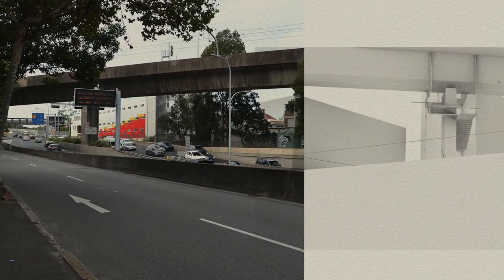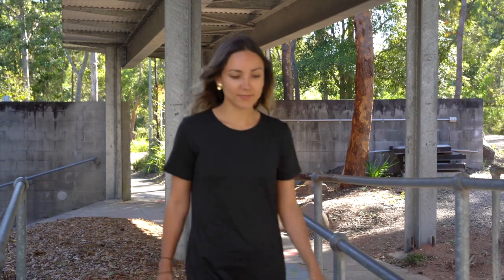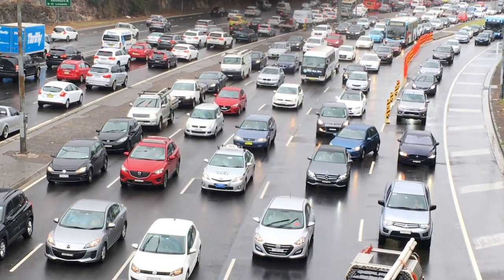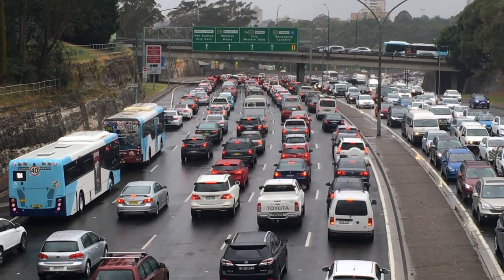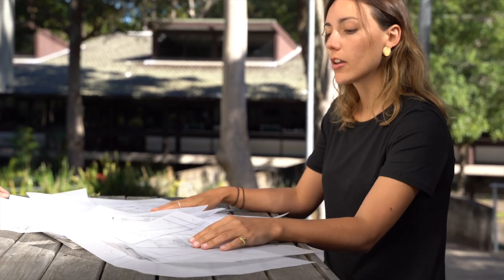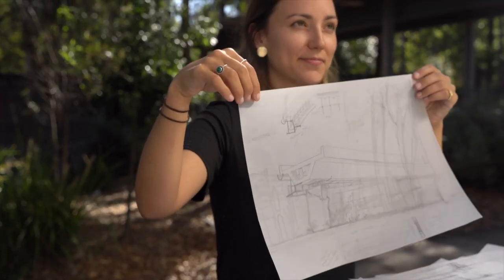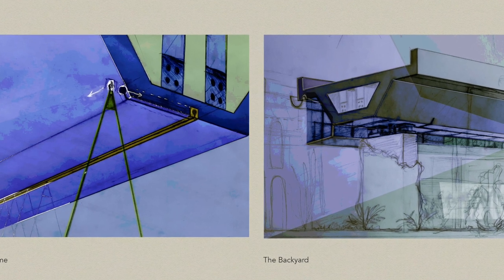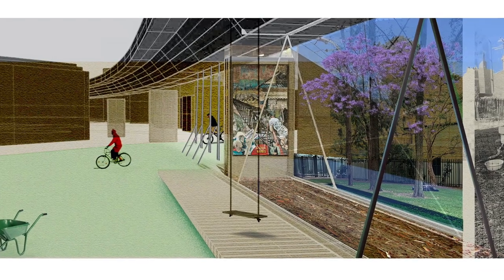Master of Architecture | Myrrhine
Hear from Master of Architecture student Myrrhine about her project titled 'The Non-Masterplan' which is positioned along the Woolloomooloo Viaduct.